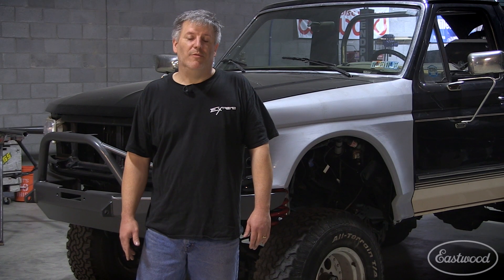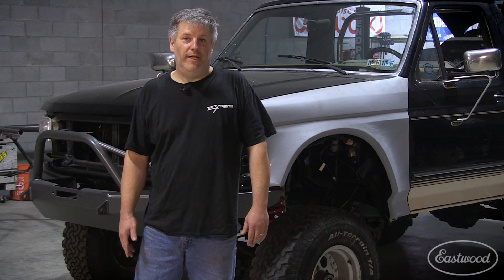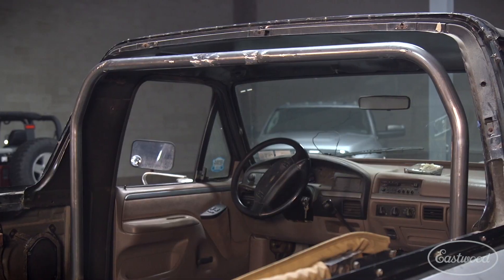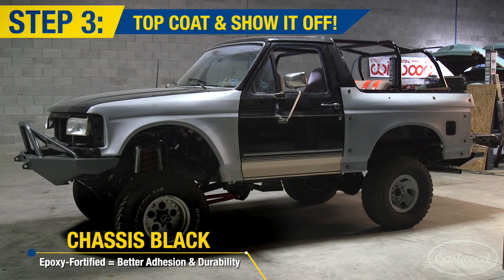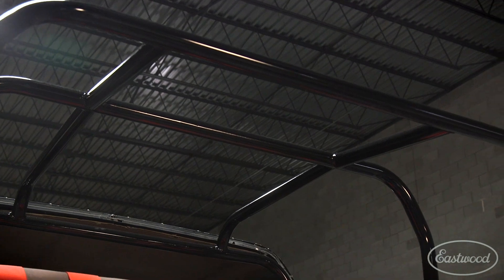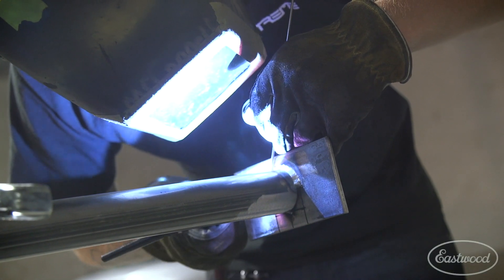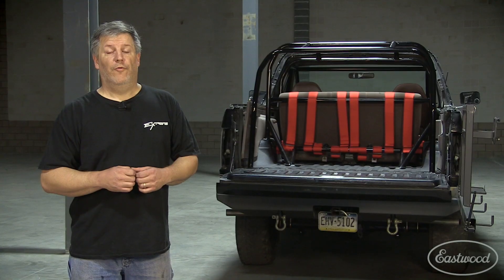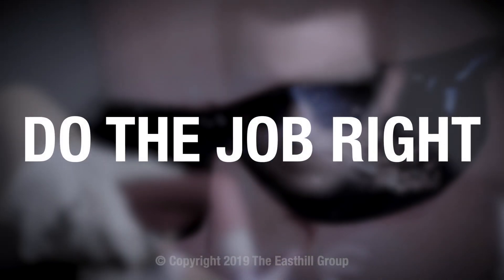How To Build a Roll Cage on a Ford Bronco: Extreme Performance & Off Road - Eastwood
We visit Extreme Performance & Off Road as they fabricate and install a roll cage in a 1992 Ford Bronco!

Tungsten Grinder
Item #21525
★★★★★ 4.1 out of 5 stars
- Increase arc control
- Increase arc stability
- Eliminate porosity with contaminated tungsten electrodes
- Eliminate arc wander on outside corners
- Create better looking, stronger and better penetrating welds with consistent and accurate tungsten prepared points

TIG 200 AC/DC Welder
Item #20565
Design for the Pro or Novice Welder - 10-200 Amp control allows you to weld up to 1/4" steel & Aluminum 110/220v input

Professional Tubing Notcher
Item #20447
Constructed from solid steel, this easy to use tube notcher is built to perform accurate notches, time after time!

Chassis Black Gloss Finish
Item #10000
Original long-lasting formula resists chips, corrosion, temps to 300°F